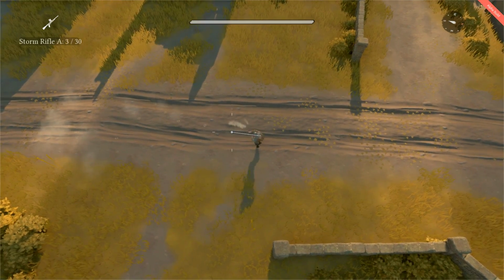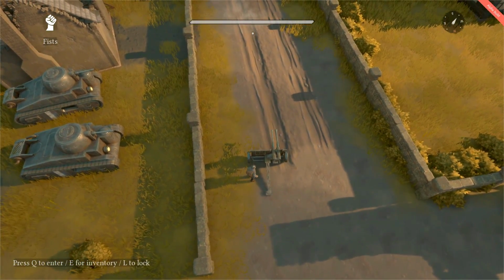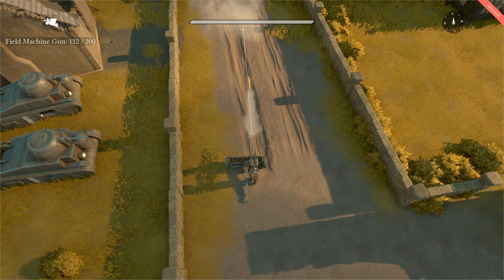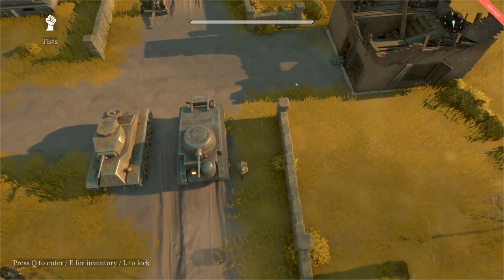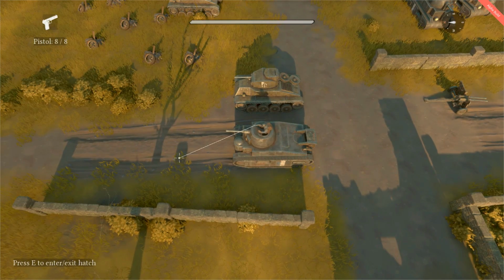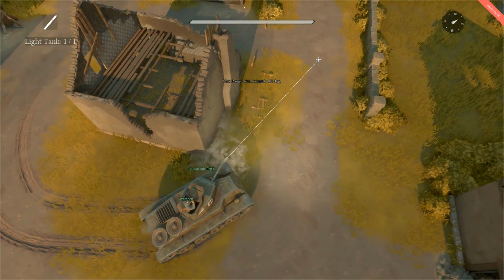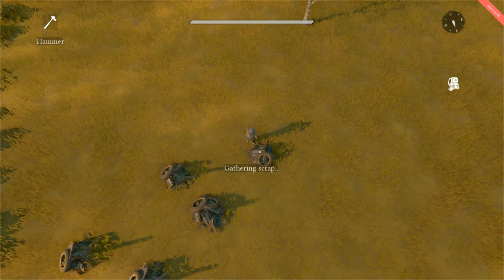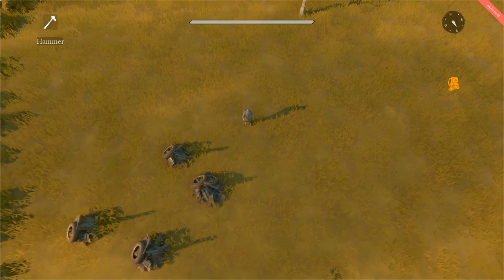Tanks & Field MGs - Foxhole (Update 0.1)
This video goes through some of the key notes for the recent Foxhole updates.